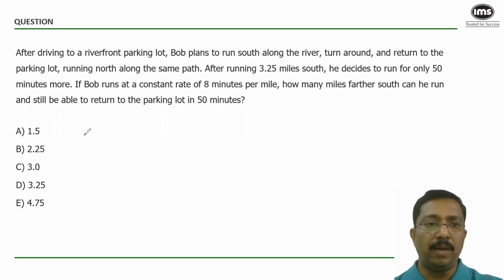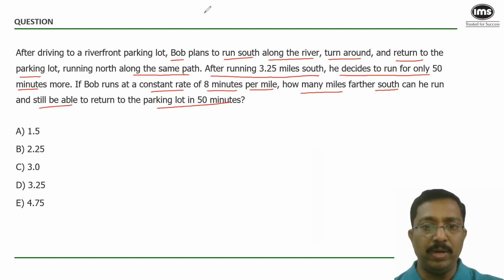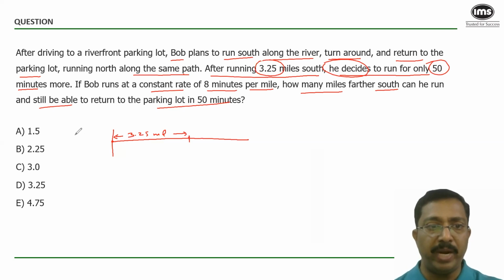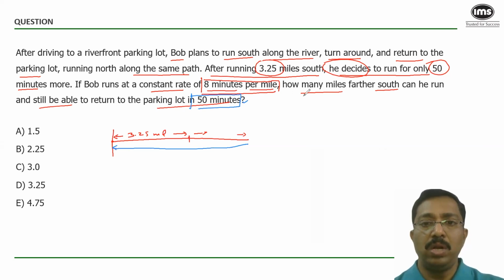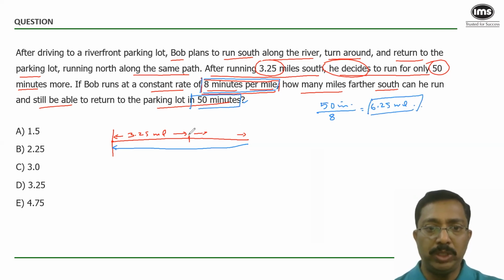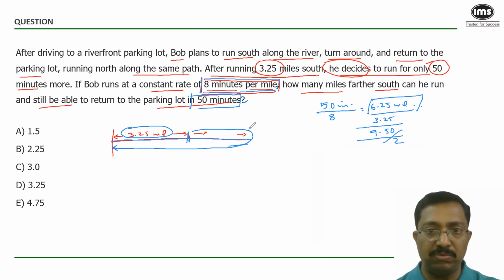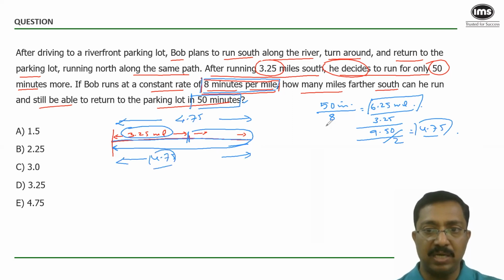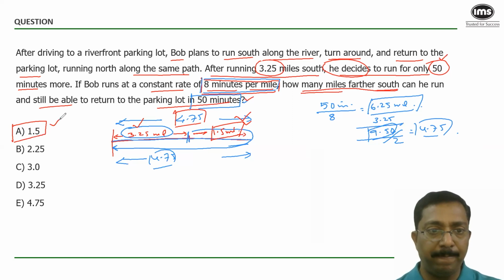Time, Speed and Distance Maths Shortcut Tricks | Sainath Katturipalli | Best of GMAT #9 | Ims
Welcome to a series on the Best of GMAT!

We will walk you through various topics that are part of the GMAT exam. This video will focus on the topic of Time, Speed & Distance.

About the mentor:

Sainath Katturipalli
Chief Mentor - Quant

Sainath is an ambitious and energetic individual with 15+ years of quality experience in the Test-prep industry. A post-graduate in Mathematics and a U.S. Master Trained Certified Professional for Standardized tests (GMAT/GRE®/SAT®/SAT II/PSAT). He holds a proven track record of mentoring students with several success stories.

Get access to the GMAT@Zero Fees.
Get access to the GRE@Zero Fees.